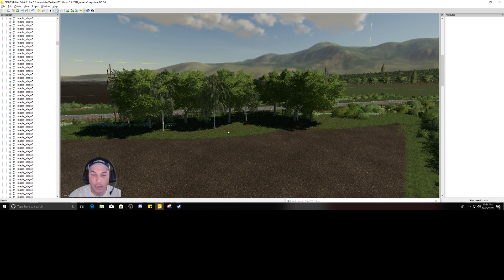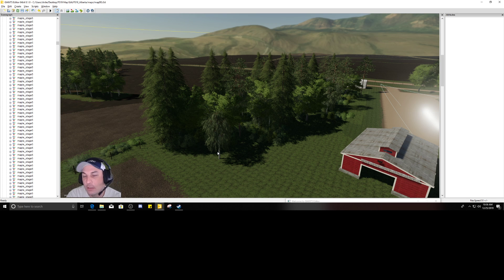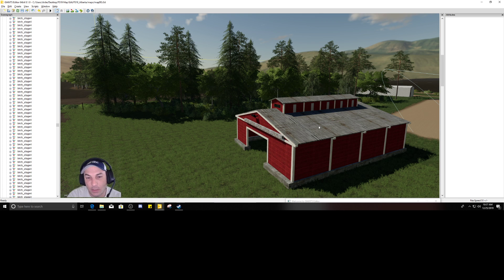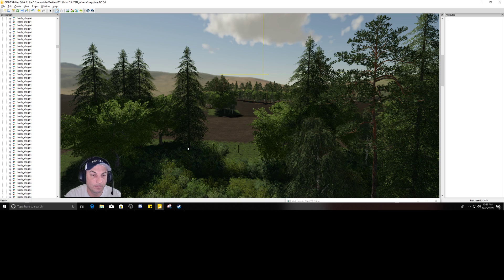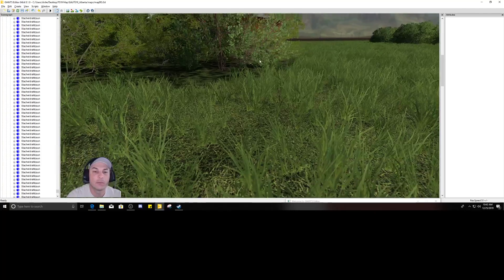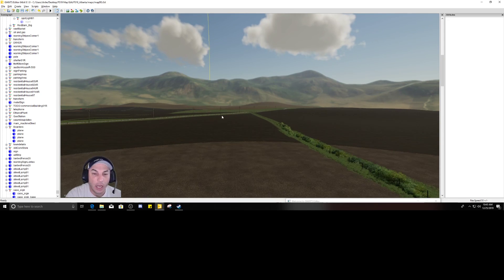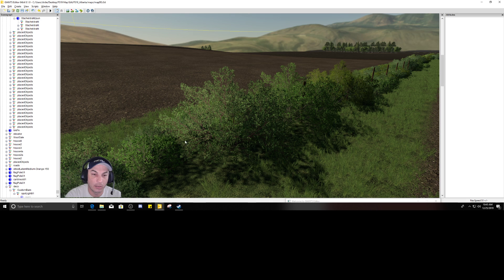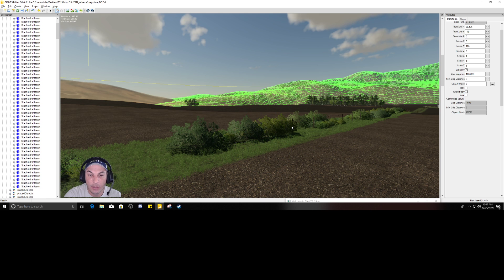Merry Christmas and Thank You for the support! Learning GE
Merry Christmas!!!

GPU: GeForce GTX 1060 6GB
CPU: Intel(R) Core(TM) i5-8400 CPU @ 2.80GHz
Memory: 8 GB RAM (7.82 GB RAM usable)
Current resolution: 1920 x 1080, 60Hz
Saitek Side Panel
Thrustmaster TH8A Shifter
Tech Affliction Eaton 18sp shift knob
Corsair RGB K55 Keyboard
Corsair Void Pro RGB Headset
Thrustmaster T.16000M FCS Duo Joysticks